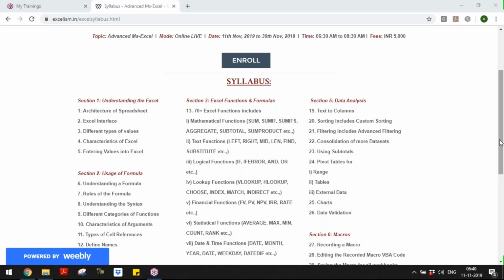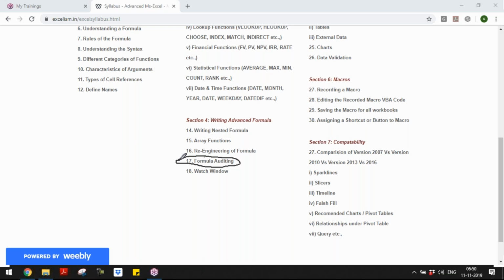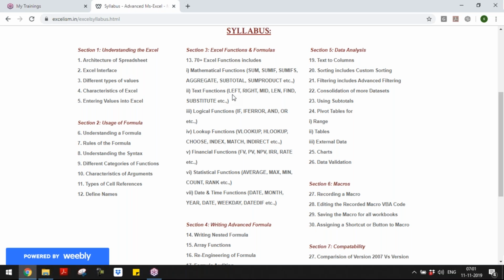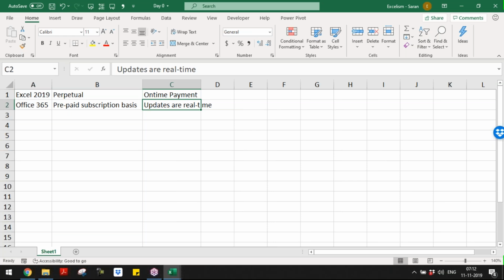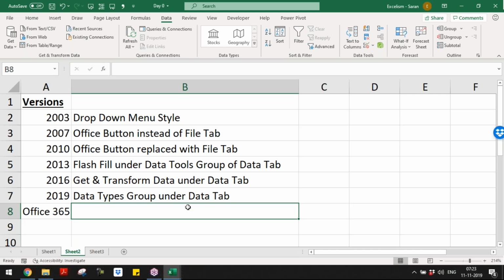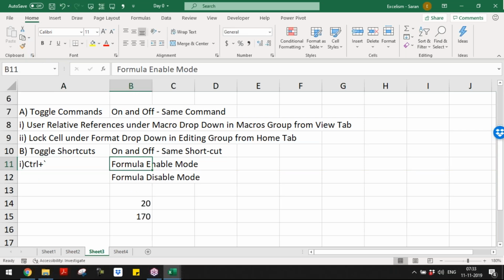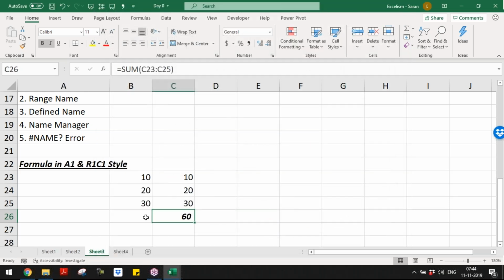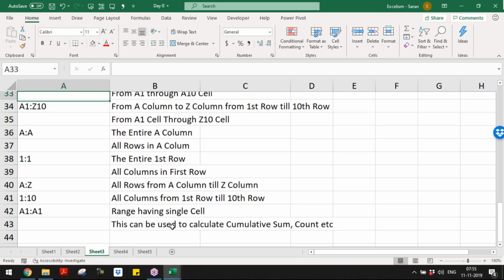1. Introduction and The Way Forward - Full Ms-Excel Course - CA Saran Kumar U